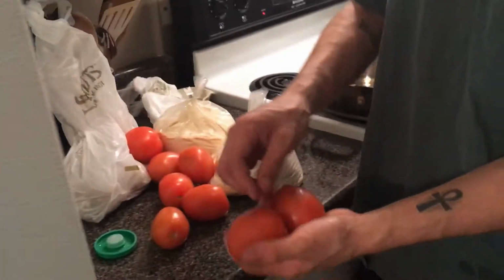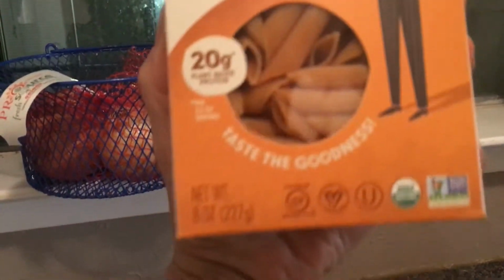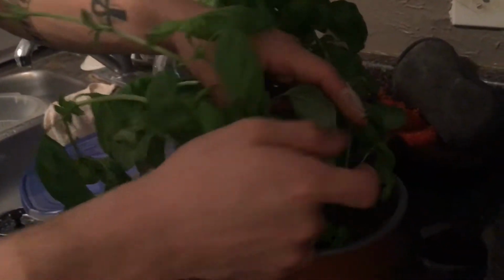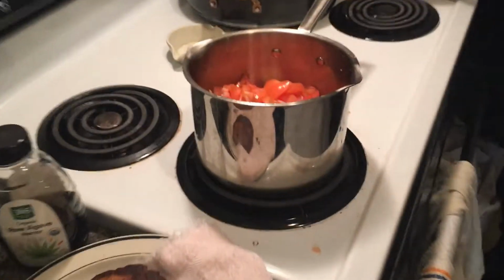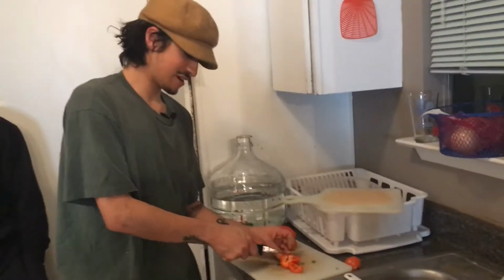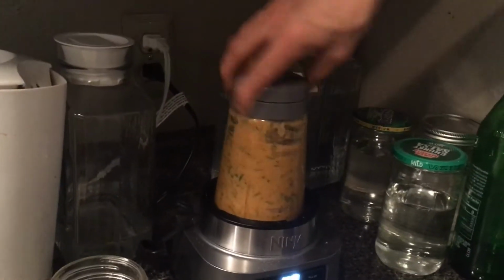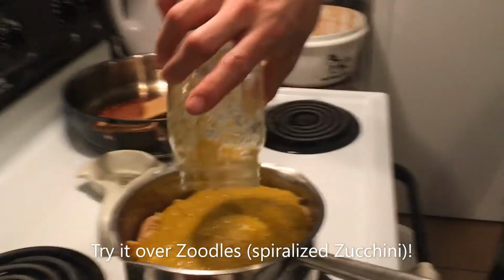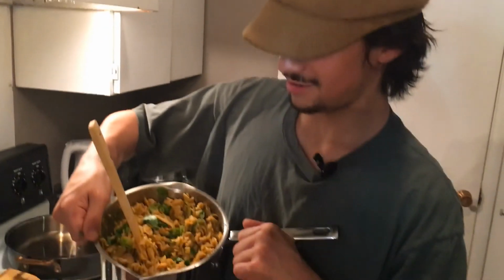Cooking With Caleb: Tomato Basil Pasta | TheGrindOfTheUnsigned Ep65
Our health is our wealth!
Follow Caleb Gutierrez @theconsciouscable
No time to cook? Caleb Caters! @fromthesourcemealprep
Tune in here to learn while I learn from Caleb
TheGrindOfTheUnsigned is a series of episodes dealing with the Day in the Life of an Unsigned Artist named John Aqua. (AQUA: Always Question; Understand All). Episodes uploaded every Wednesday, so check back often!
🎥 Video Schedule 🎥
★ EVERY Wednesday - TheGrindOfTheUnsigned (Grinding in the Music Business)
★ EVERY Friday - FloodedFridays (Music)